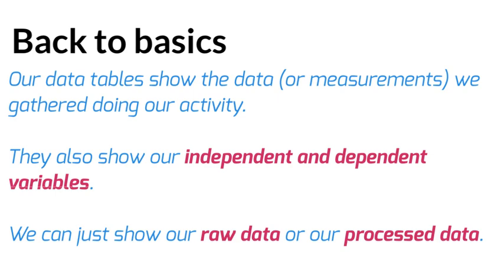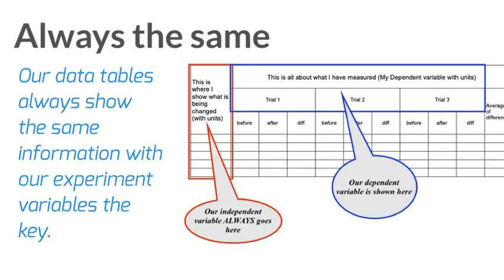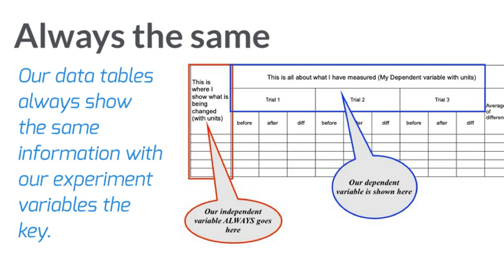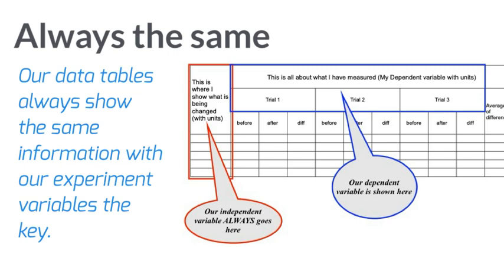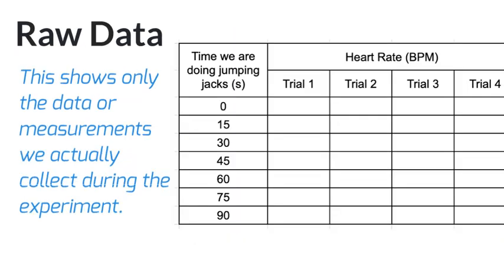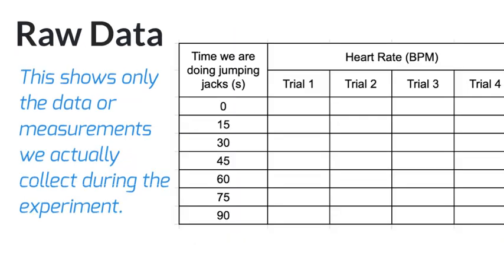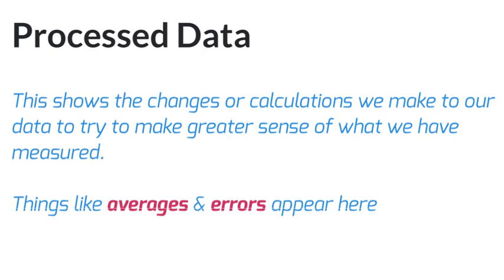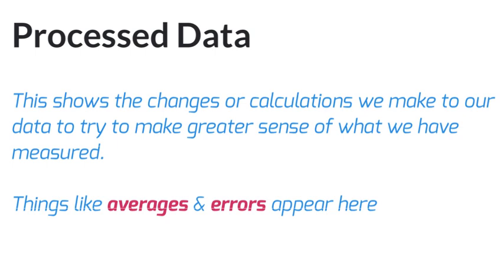Is this scientific data table OK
An introduction to setting up scientific data tables
How to show the variables
Raw data and processed data

00:00 Slide 1
00:34 Slide 2
01:36 Slide 3
02:55 Slide 4
03:45 Slide 5